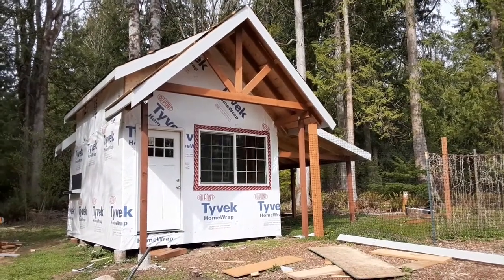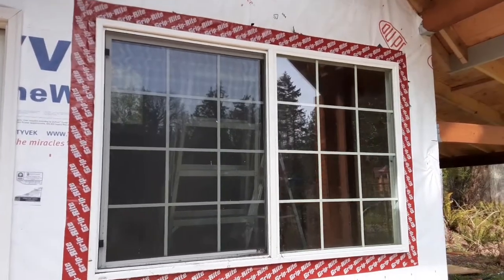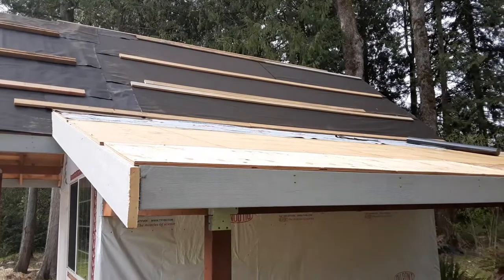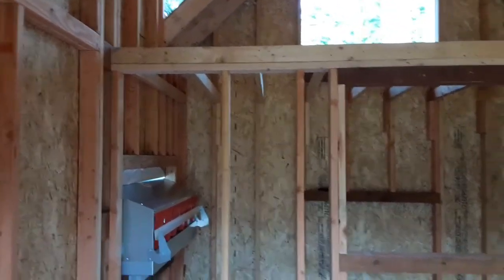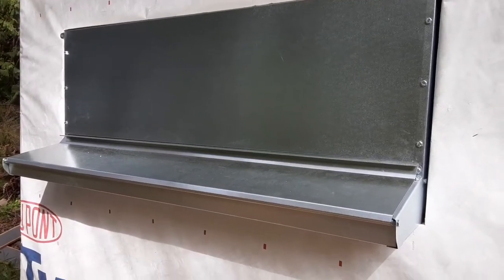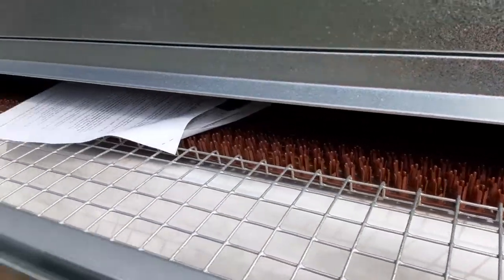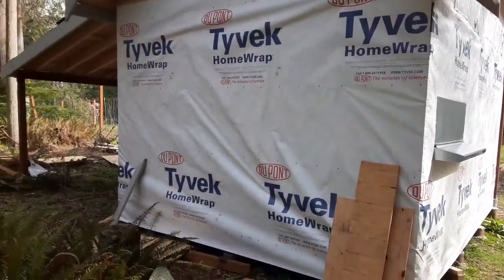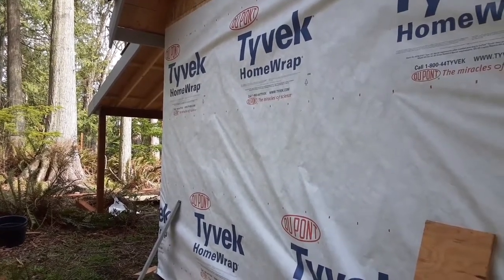Tour of our Custom Chicken Coop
here is a tour of our Custom chicken coup... it is almost done.. Hope you guys enjoy!